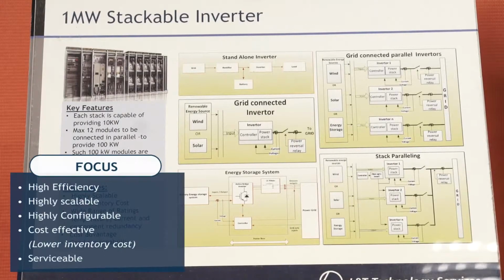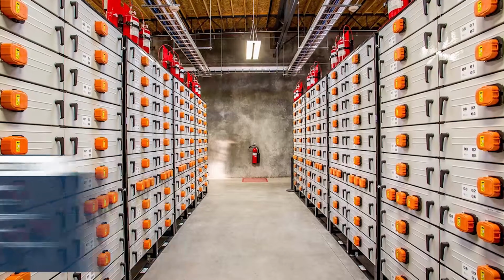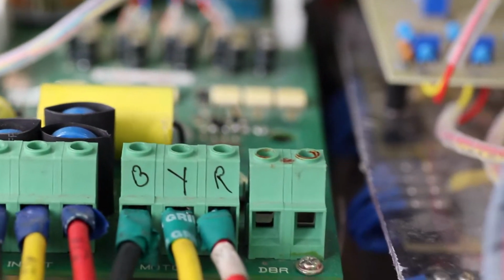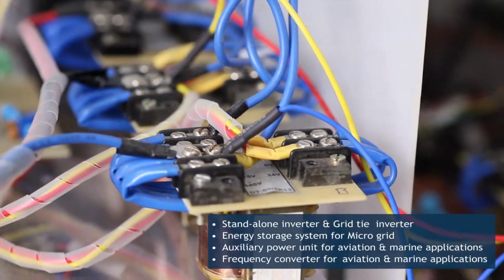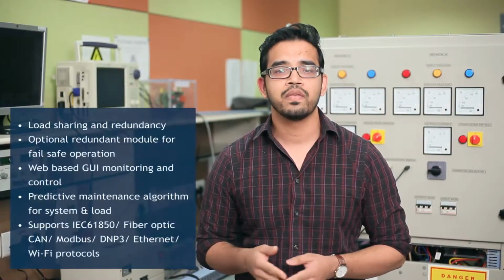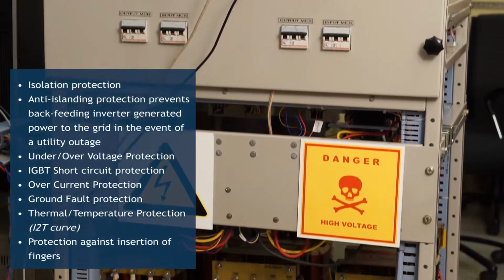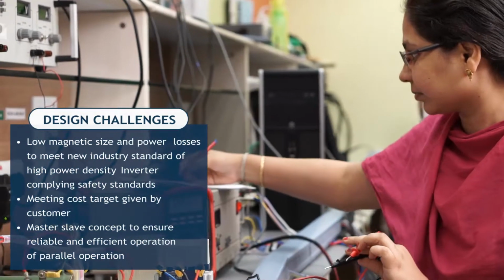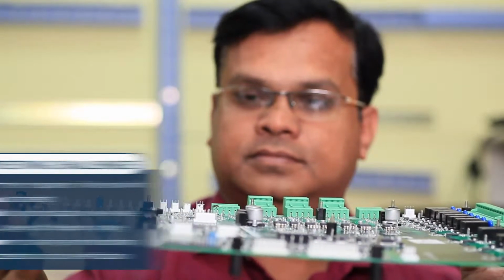STACKABLE INVERTER: LTTS